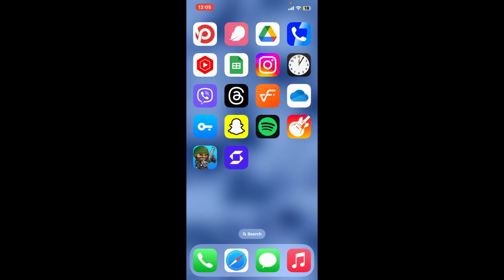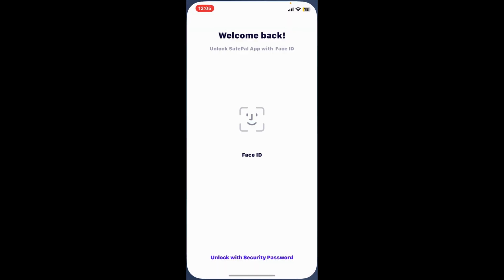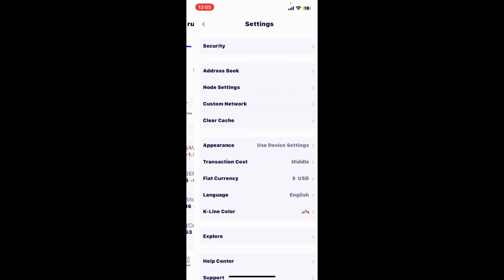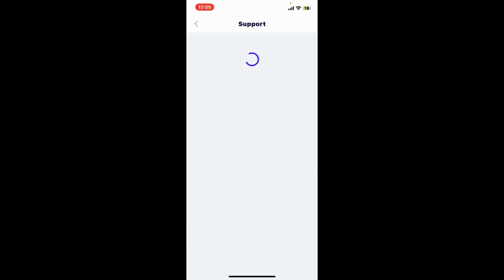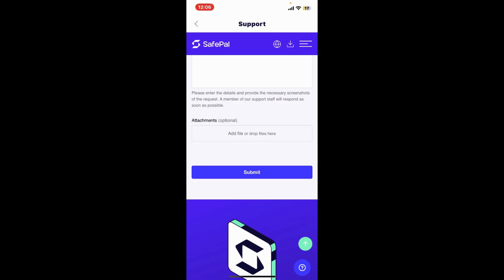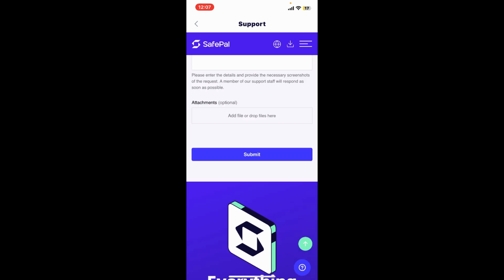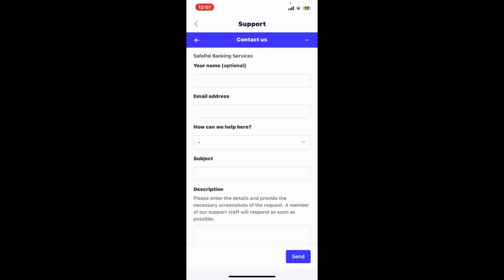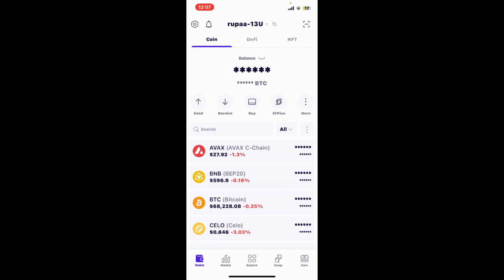How to Contact SafePal Support 2024?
Experiencing issues with your SafePal wallet or have questions about features? In this tutorial, we’ll show you how to contact SafePal support directly from the app or website to get the help you need.

Getting reliable support is essential for managing your crypto wallet securely.